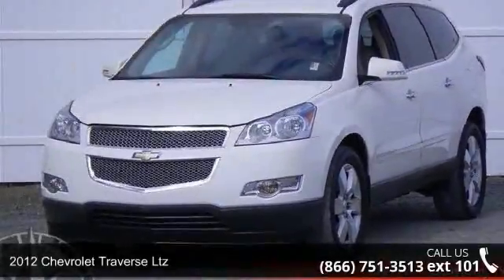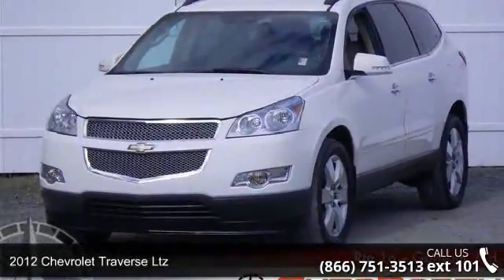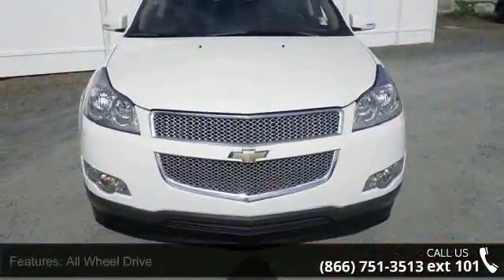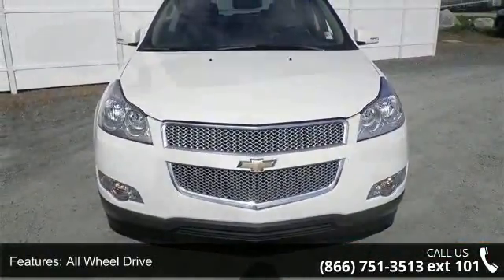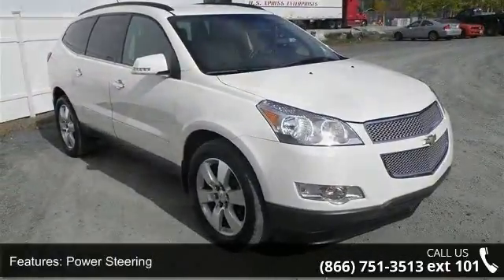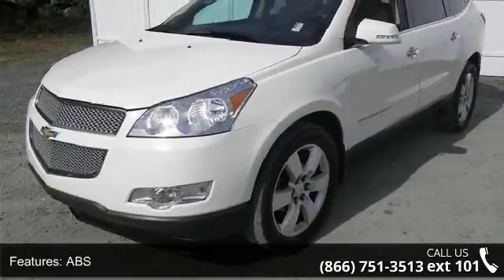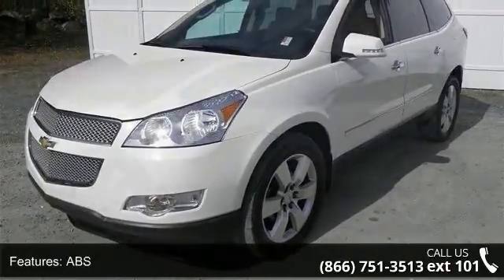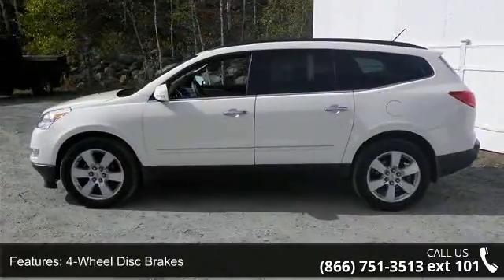2012 Chevrolet Traverse LTZ - AutoNorth Pre-owned Superst...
AUTONORTH CERTIFIED PRE-OWNED VEHICLE 2012 CHEVROLET TRAVERSE LTZ ALL WHEEL DRIVE SUV. 7 passenger seating and plenty of room for everything. Priced below NADA Retail!!! Bargain Price!!! Biggest Discounts Anywhere... SAVE AT THE PUMP!!! 23 MPG Hwy!! Great safety equipment to protect you on the road: ABS, Traction control, Curtain airbags, Passenger Airbag, Stability control - With anti-roll control...It is nicely equipped: Leather seats, Bluetooth, Power locks, Power windows, Heated seats. Alloy wheels, Roof rack, Privacy glass, Keyless entry, OnStar, CD and so much more. This 2012 Chevrolet Traverse has 94,098 miles and comes with our unrivaled 3 month, 4,000 mile Certified Warranty!! This vehicle also comes with our EXCLUSIVE Roadside Care Plan, offering you a full 3 years of worry-free driving!